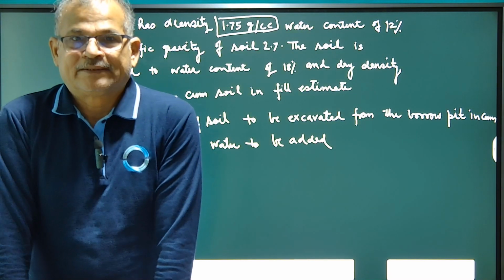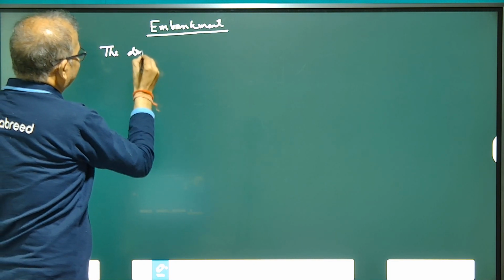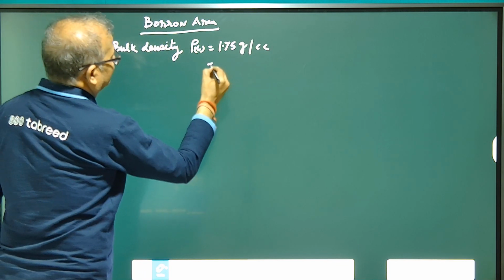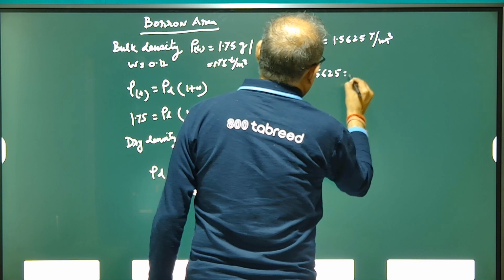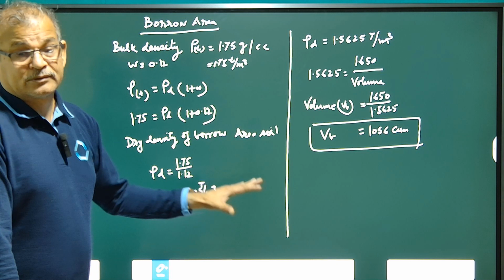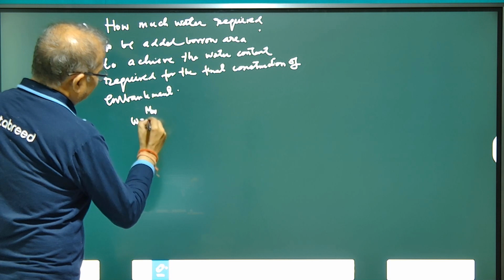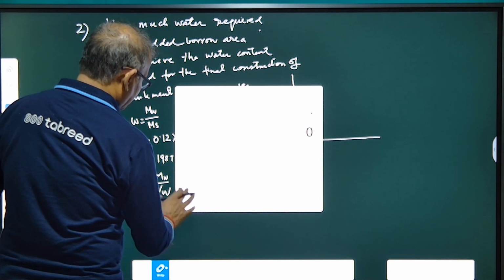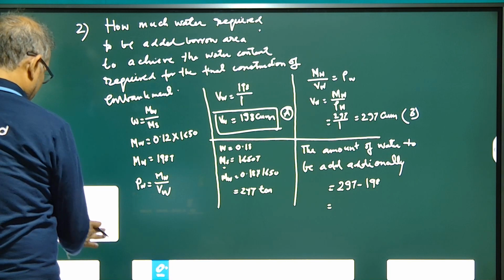Borrow Pit Quantity for Embankment | Soil Water Relationship | Solved Example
In this video, we learn the Soil-Water Relationship and how to calculate the quantity of soil required from the Borrow Pit to construct an Embankment.

Problem Solved:
A soil has bulk density = 1.75 g/cc and water content = 12%. Specific Gravity = 2.7.
The soil is compacted in the embankment at water content = 18% and dry density = 1.65 g/cc.
Estimate the quantity of soil to be excavated from the borrow pit for 1000 m³ of compacted fill and the amount of water to be added.

Topics Covered:
• Soil-Water Relationship
• Dry Density of Borrow Area Soil
• Mass of Solids remains constant
• Volume of soil required from Borrow Pit
• Quantity of water to be added

Useful for:
– B.Tech / Diploma Civil Engineering
– GATE | ESE | SSC JE | State AE/JE
– Soil Mechanics & Geotechnical Engineering